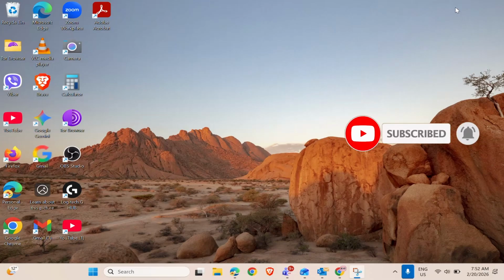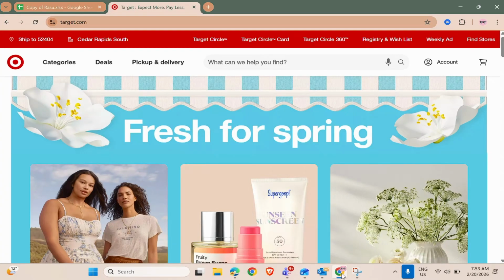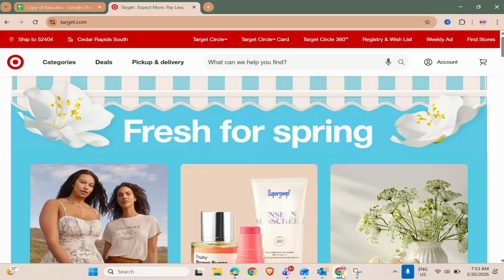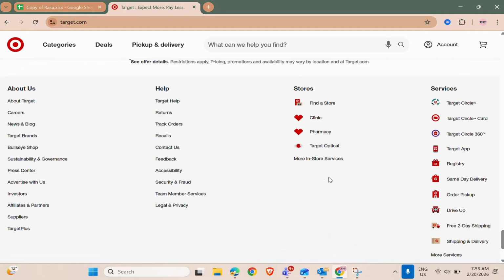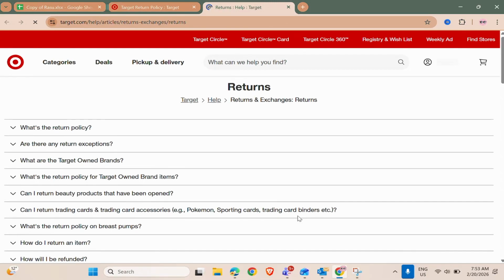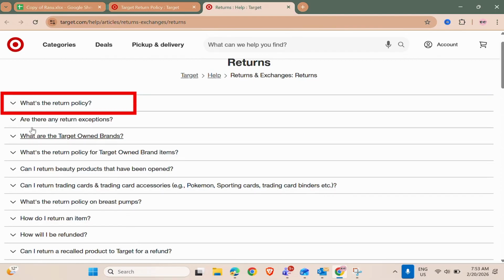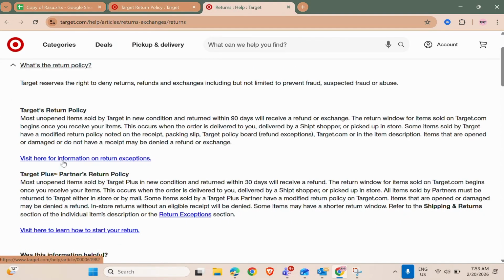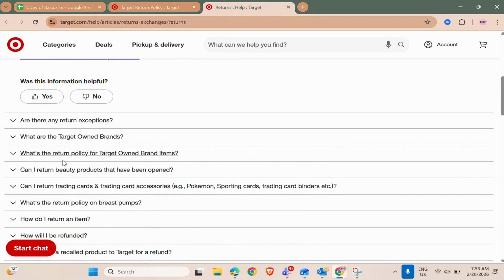How To Find Target Return Policy On Target.com ?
Hello Guys,

Welcome to our complete guide on "How To Find Target Return Policy On Target.com"! If you’ve ever bought something from Target and weren’t sure about the return rules, this video is for you. We’ll show you step by step how to find Target’s return policy online, understand the return windows, and know which items are eligible for returns or exchanges. Whether you’re shopping in-store or online, these tips will help you navigate Target’s return process easily and confidently.

Steps to check Target return rules online

How to see which Target items are returnable

Tips for returning items at Target

How to handle Target return exceptions